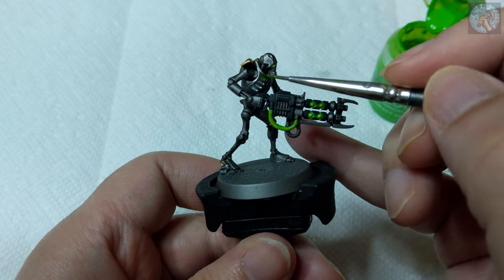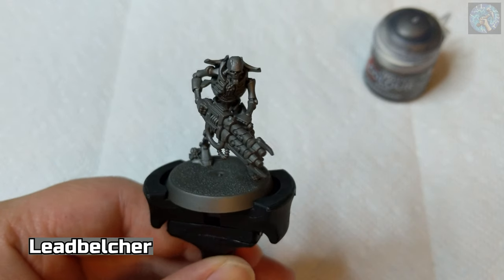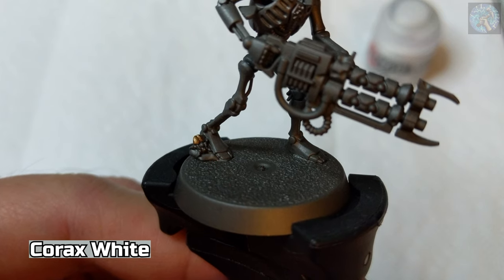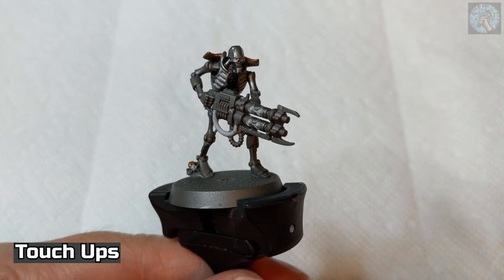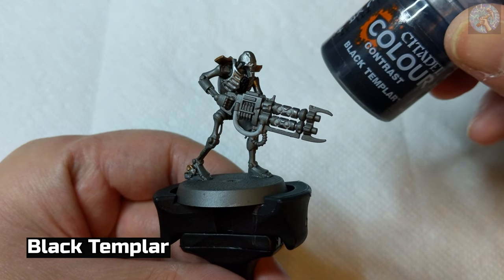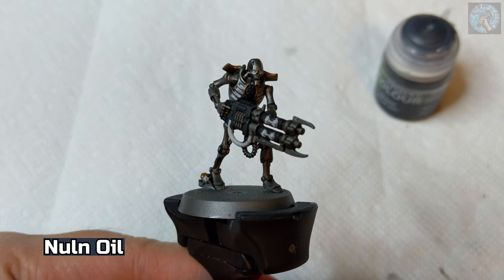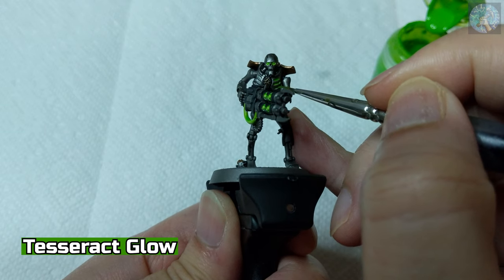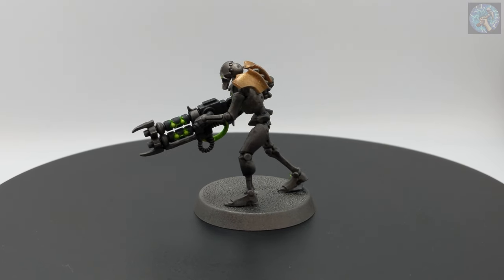Painting Battle Ready Necron Warriors - Warhammer 40k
I'm starting to put together a Necron Army, and the first model I'll be painting is a Necron Warrior! I hope you enjoy this video!

Timestamps:
0:00 Intro
0:34 Leadbelcher
1:31 Brass Scorpion
2:30 Corax White
3:38 Abaddon Black
3:58 Dawnstone
4:26 Touch Ups
5:46 Black Templar
6:18 Nuln Oil
7:30 Brass Scorpion
7:54 Tesseract Glow
9:12 Final Commentary